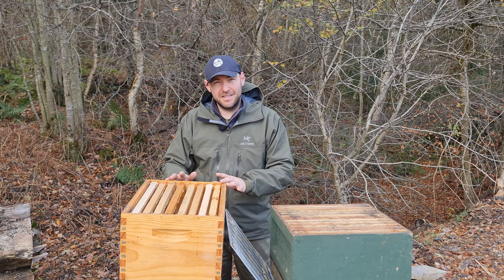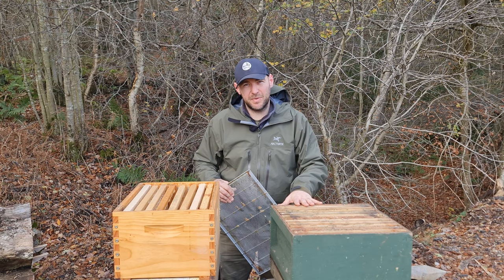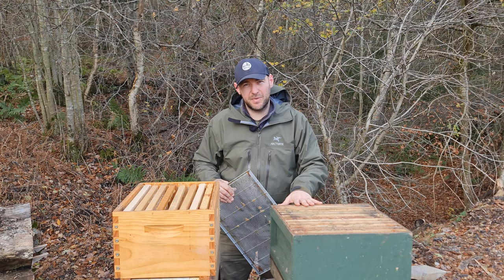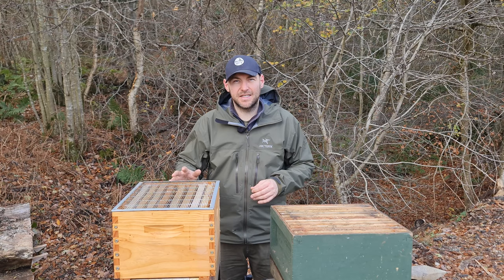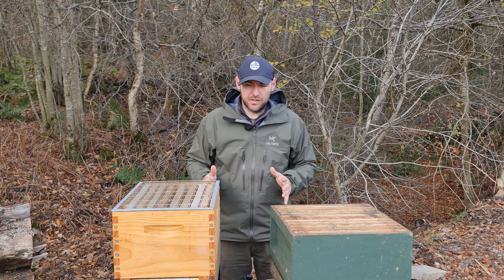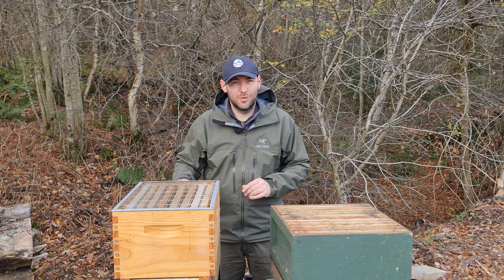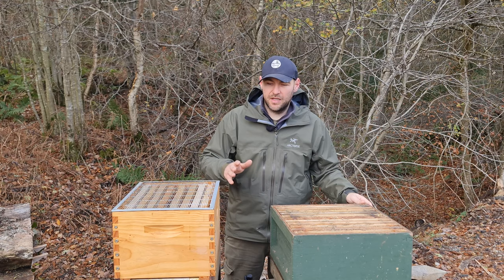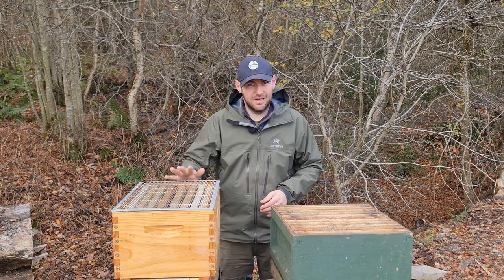What Is The Best Beehive - Which Beehive System Is Best - Langstroth Versus National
Which Beehive System Is Best - What Is The Best Beehive - Langstroth Versus National

We supply F1 Mated Buckfast and Jolanta Queens throughout the season. The UK Mated Jolanta Queens are reared using genetics used by the UK's biggest bee farmer - Murray McGregor - and are not available to general public, except through resellers like us!